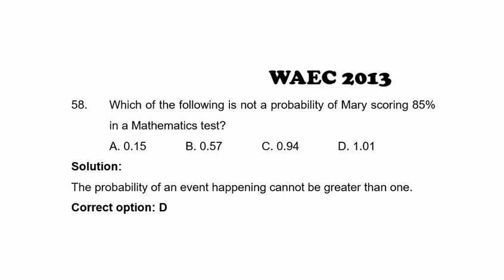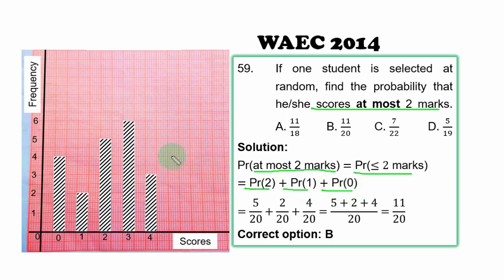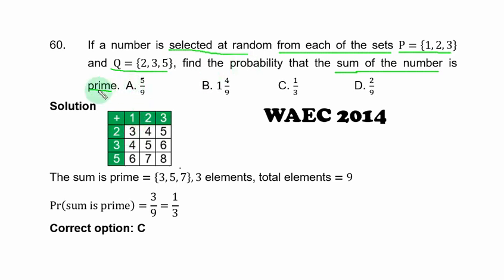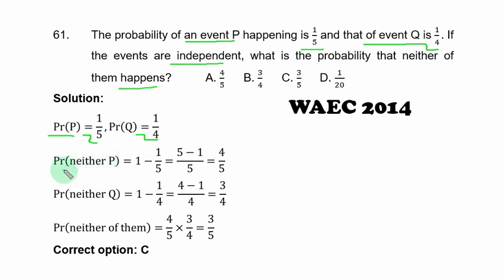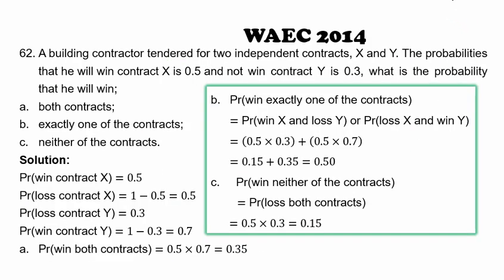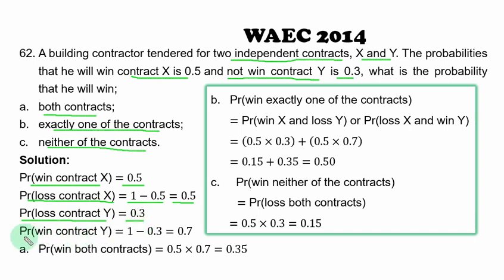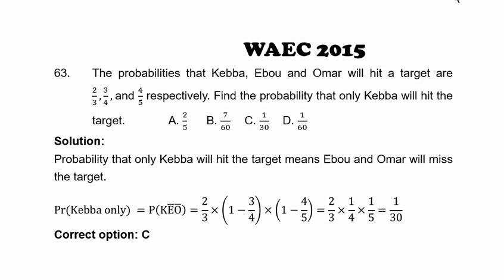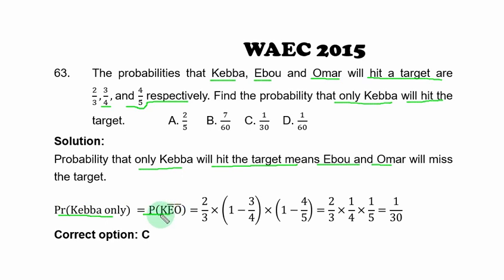Prob|WAEC Hard Codes Cracked, Part 6 - Lesson 14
The selected problems series provide solution to difficult and challenging questions in probability. The problems are randomly selected and including past questions from WAEC and NECO. This is part 6 of the series. Complete the series and thank PETAKUS later via the comment section.